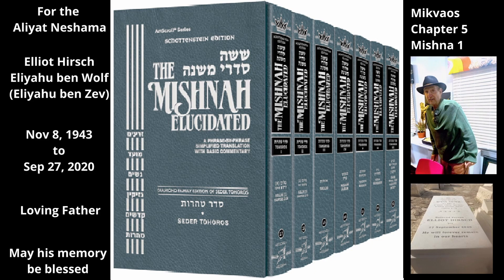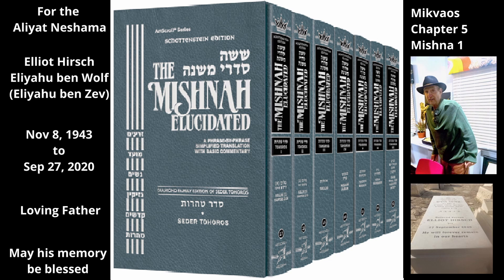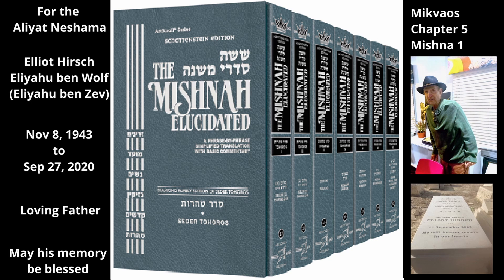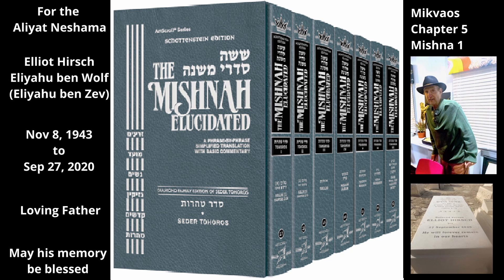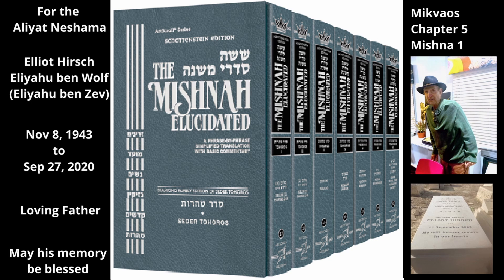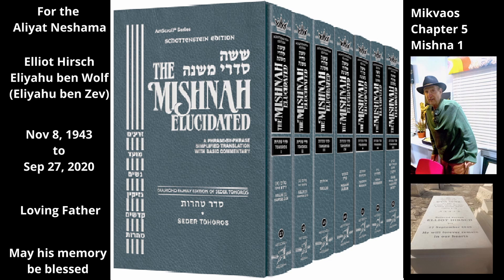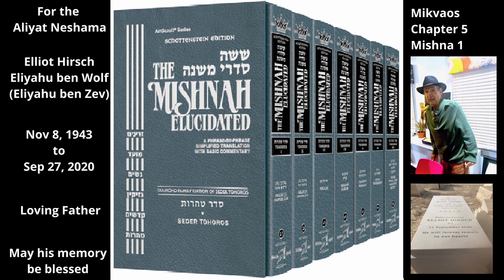Mishna in English. Tractate Mikvaos: Chapter 5/10; Mishna 1/6